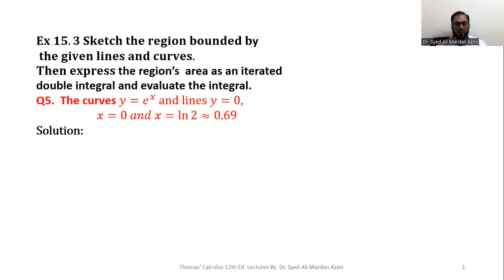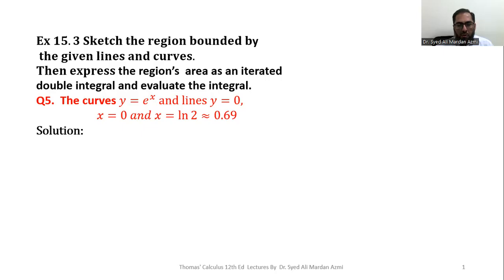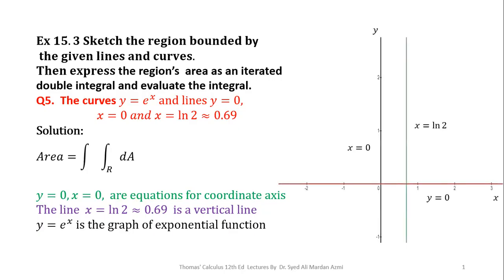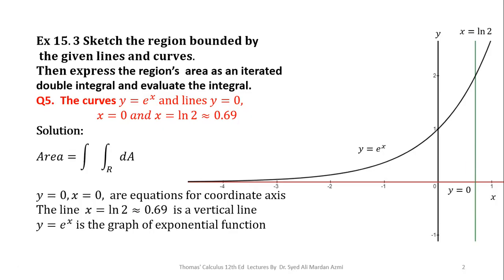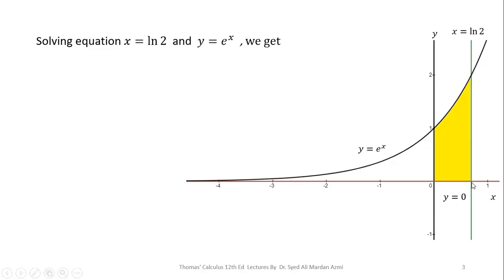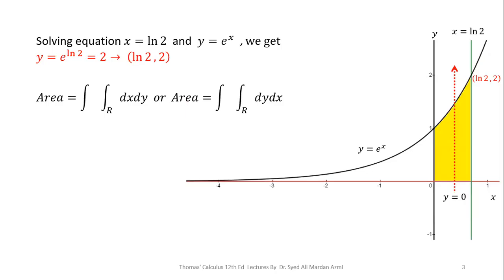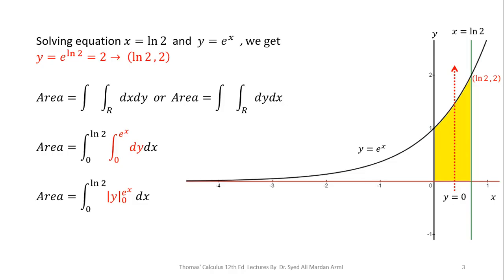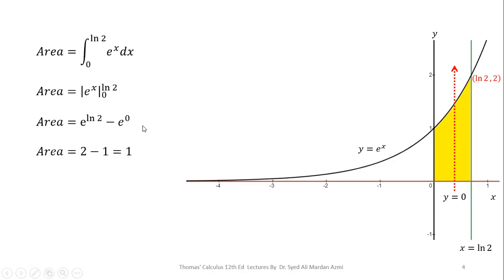Thomas Calculus 12th edition Ex 15. 3 Q5| Region sketching | Area by double integrals